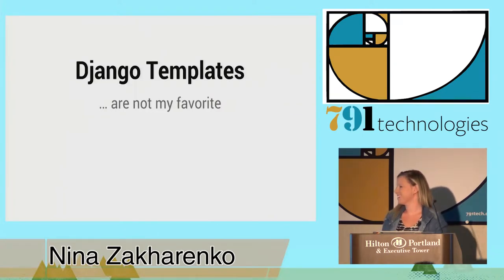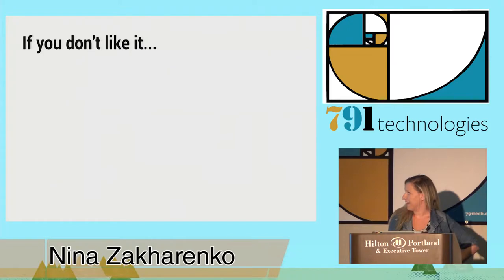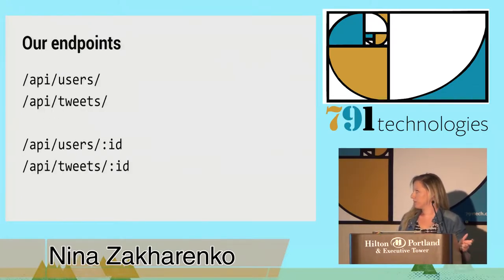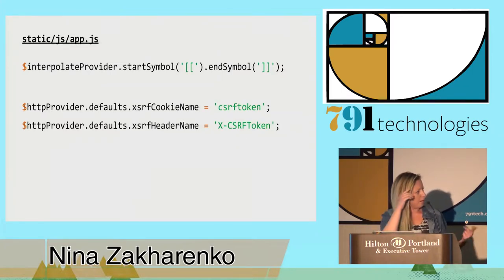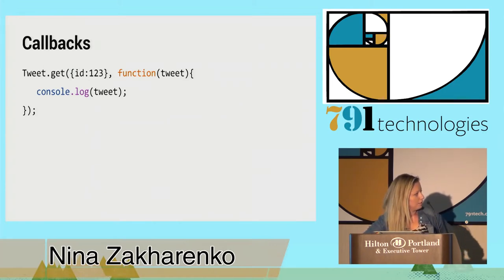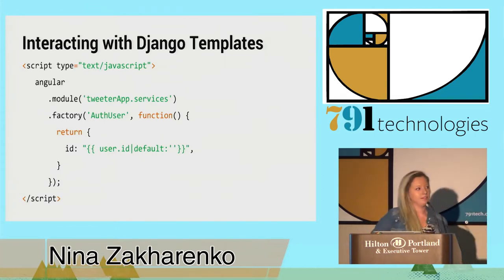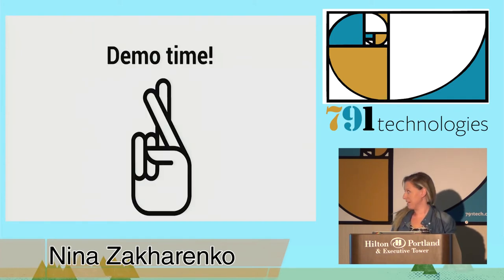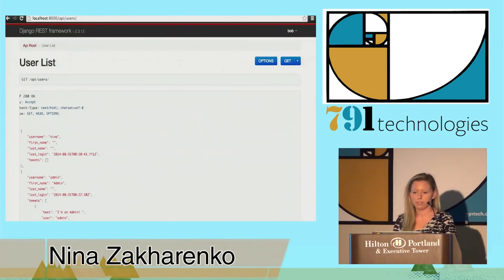DjangoCon 2014 AngularJS + Django = A Perfect Match